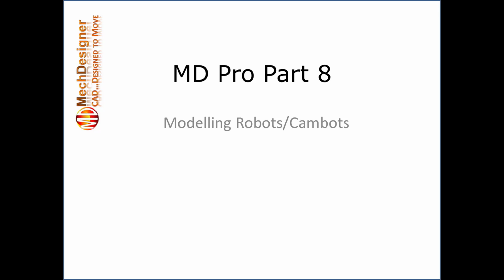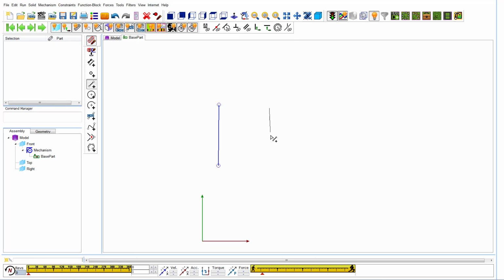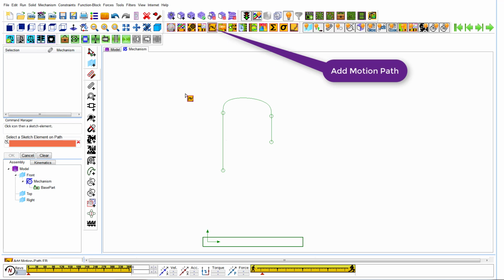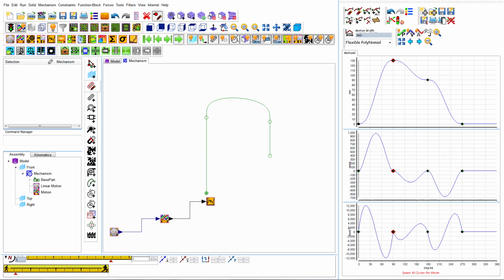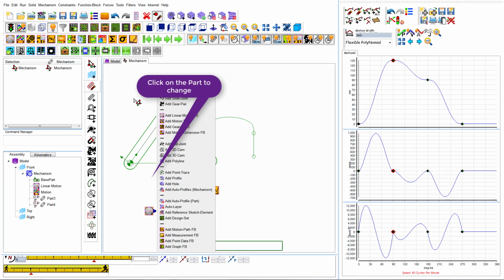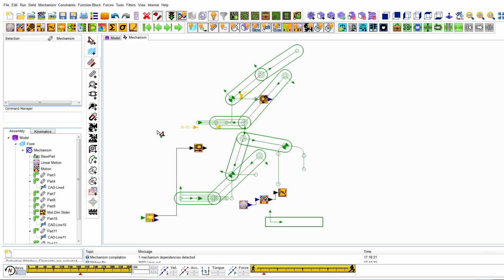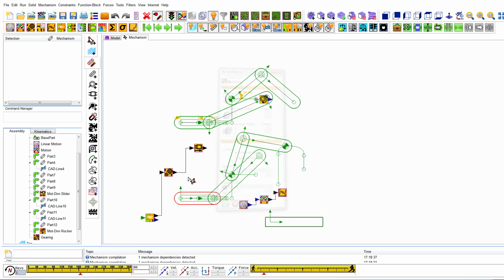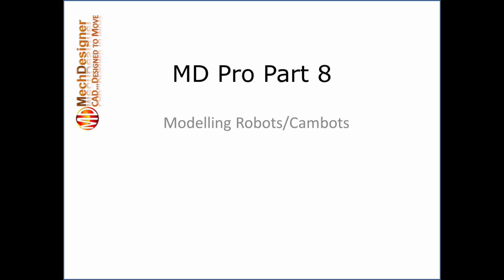MD Part 8 Modelling Robots 1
When it comes to modelling multi-degree of freedom mechanisms like Robots and Cambots there are some tricks and techniques that need to be understood to get the best out of MechDesigner